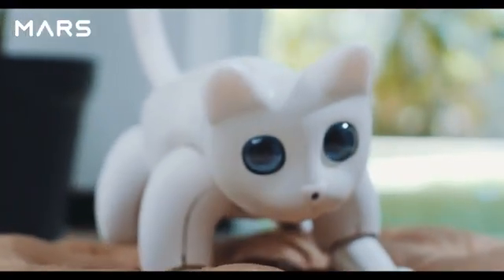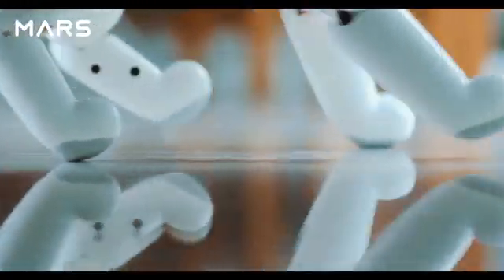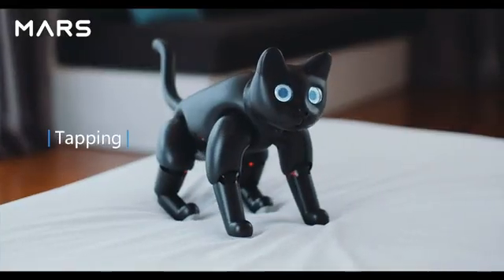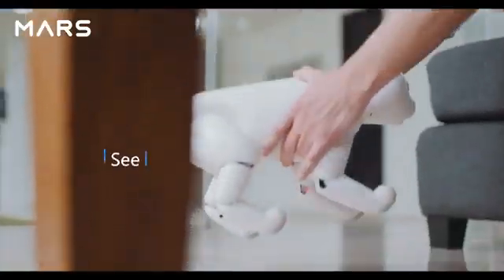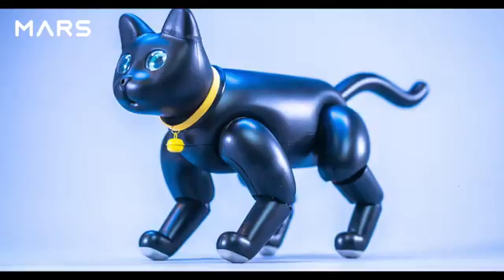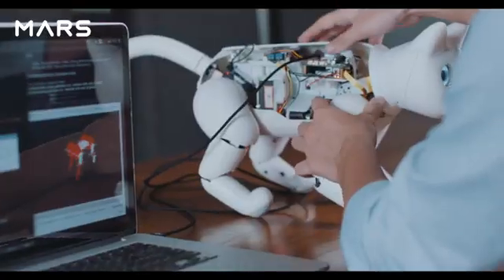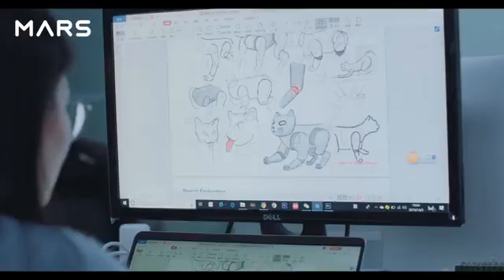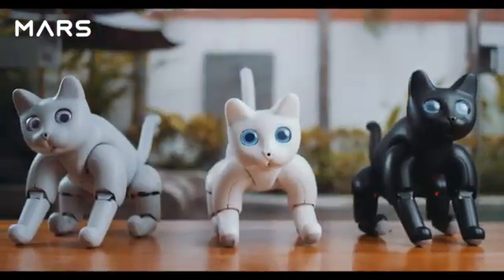Kickstarter : MarsCat, A Bionic Home Robot Cat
MarsCat is the world’s first bionic pet cat developed by Elephant Robotics, aiming to be a home robot, a robotic pet to comfort you and surprise you. Just like a real cat, MarsCat is fully autonomous. No extra instruction is needed to control its movements.